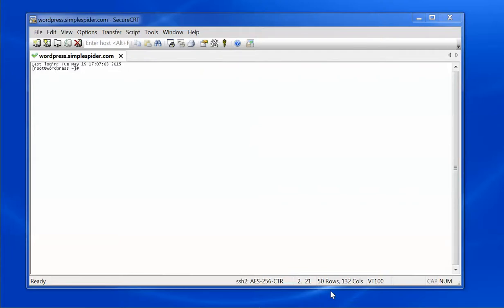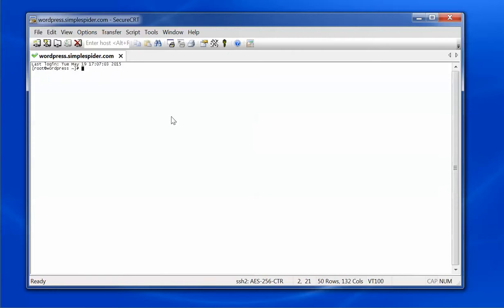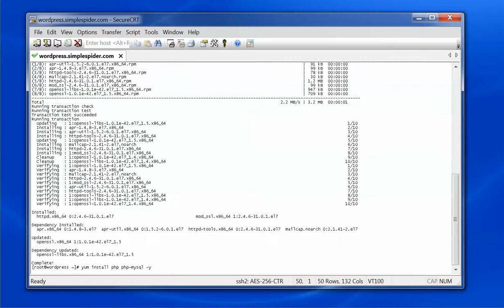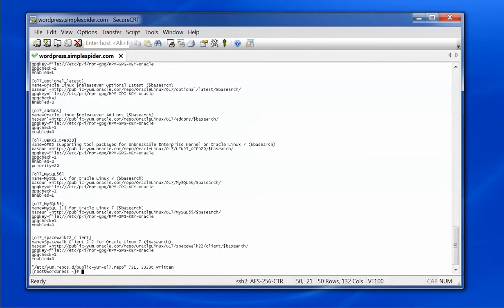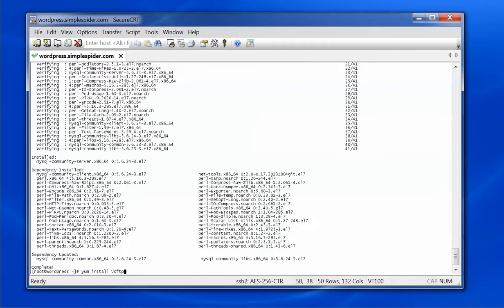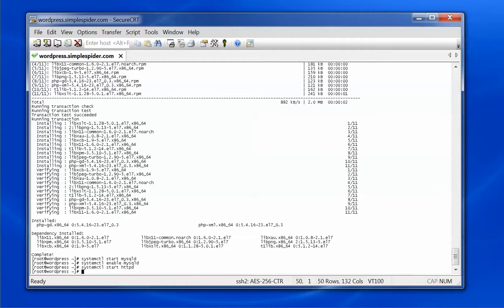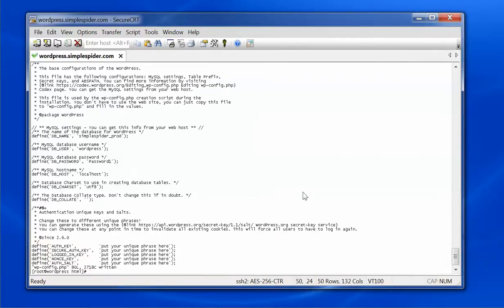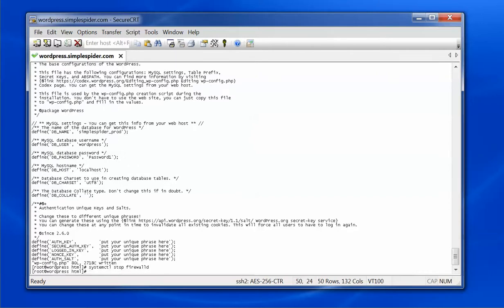Install Word Press Oracle Linux 7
Install Wordpress on Oracle Linux 7, blog.simplespider.com. This is a simple tutorial on performing the basic steps of installing Wordpress on Oracle Linux, Centos, or Redhat Linux.